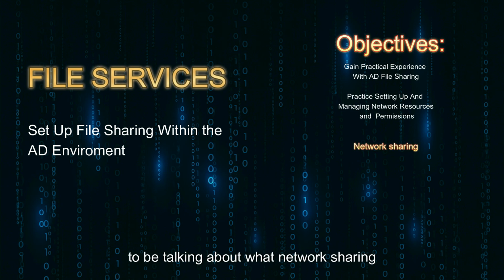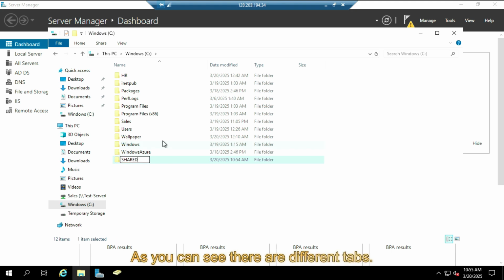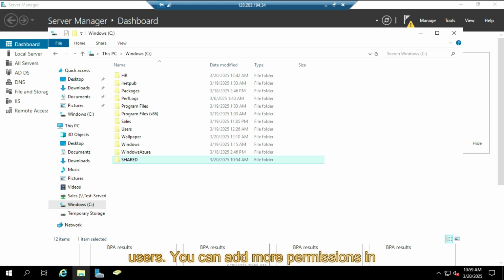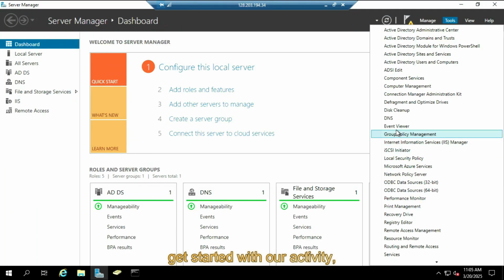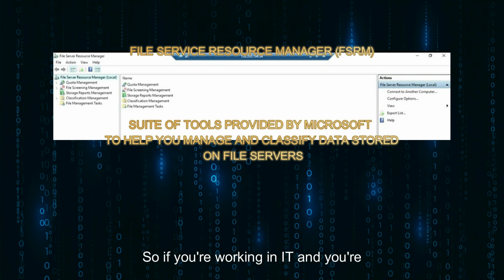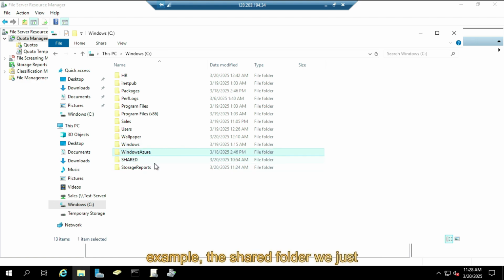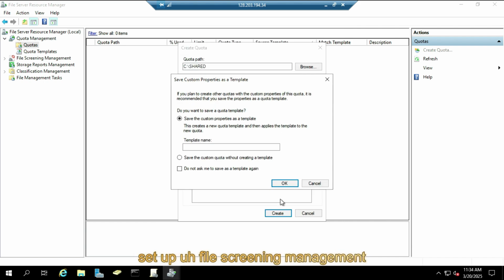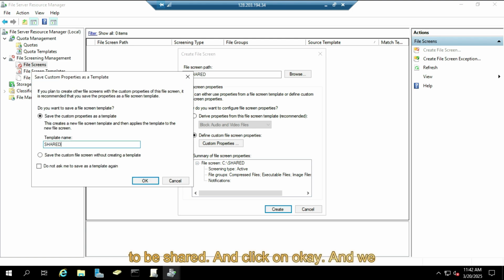4.FILE SERVICE SETTING UP NETWORK SHARING ON WINDOWS SERVER #4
Chapters:
00:00 -  Intro
00:47 - File and Folder Sharing Overview
03:36 - Setup File Sharing
07:54 - Map a Network Drive Method 1 & 2
13:39 - FSRM Overview
15:18 - Installing FSRM
16:31 - Qouta Mngt Setup
20:29 - File Screening Setup